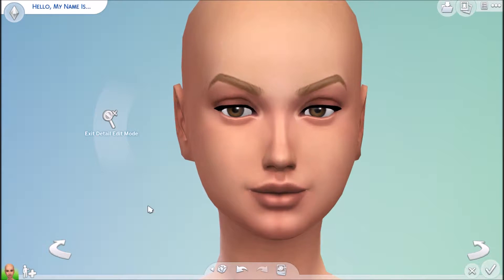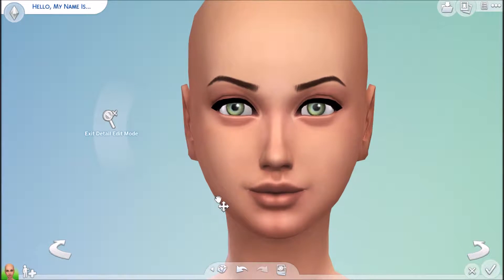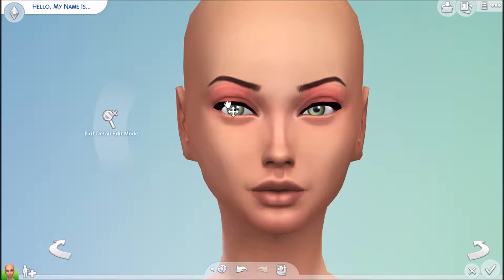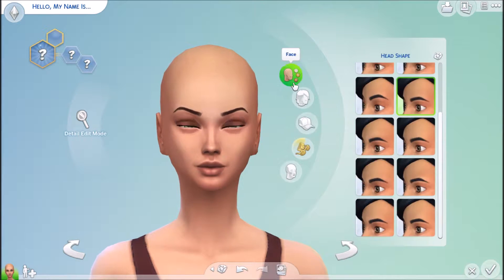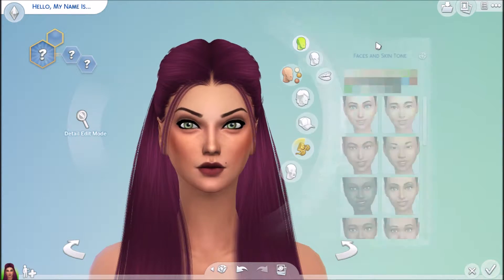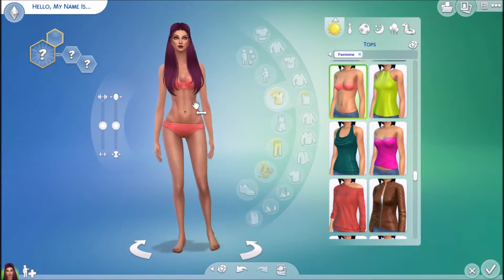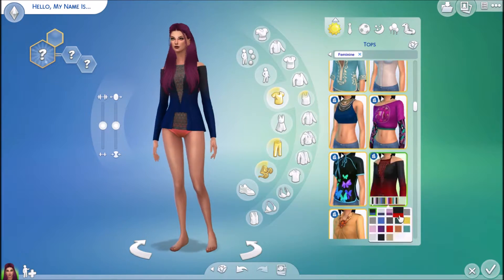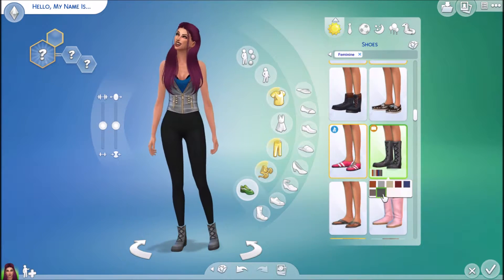The Sims 4: Create a Sim- Rebellious Teen (ALL CC LINKS)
ʕ•ᴥ•ʔ Open for more! ʕ•ᴥ•ʔ

Sims4 Gallery: Jessie2100

have a fabulous dayヾ(＾-＾)